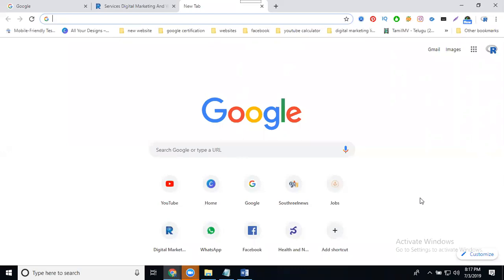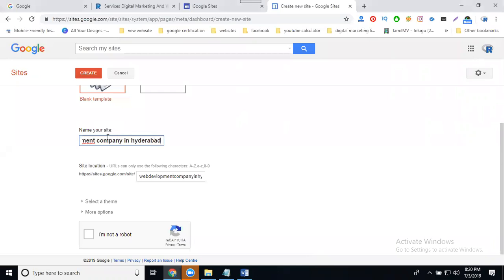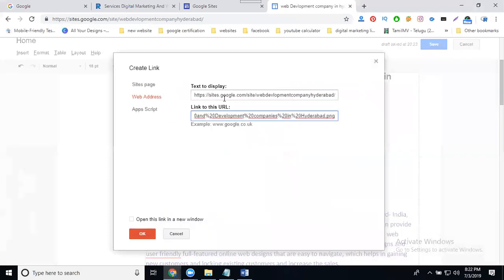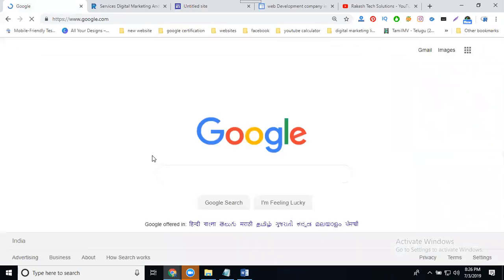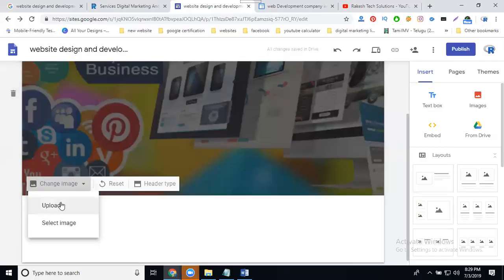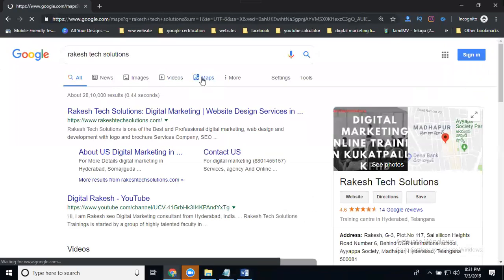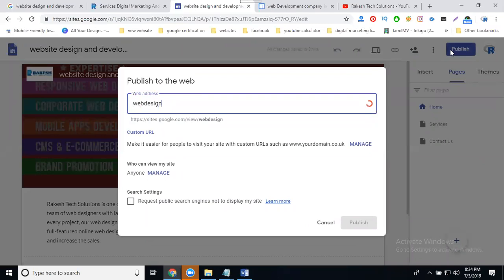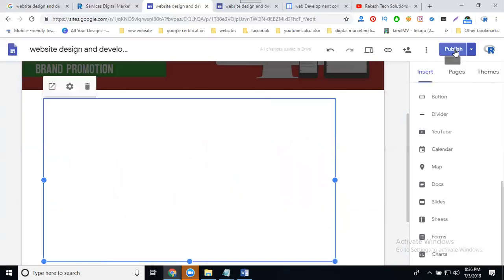How to make a free website with google sites for free 2019 | Digital Marketing Tutorial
DigitalMarketingTraining - Learn this video How to make a free website with google sites for free 2019 tutorials by digitalrakesh